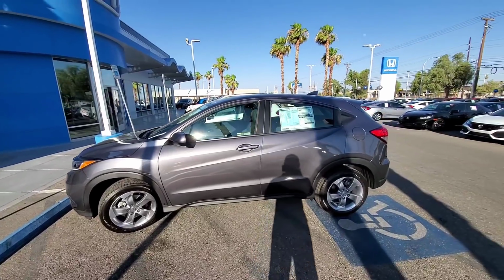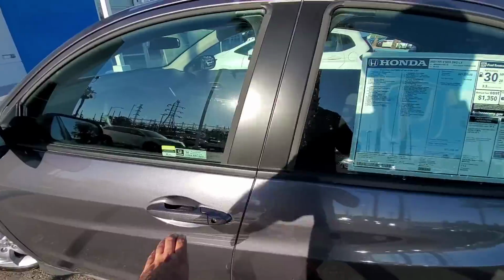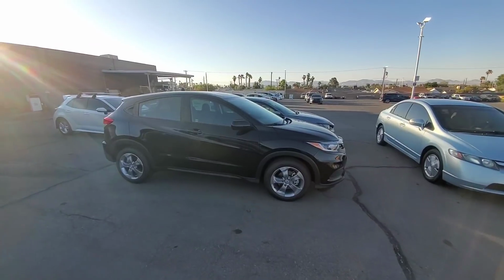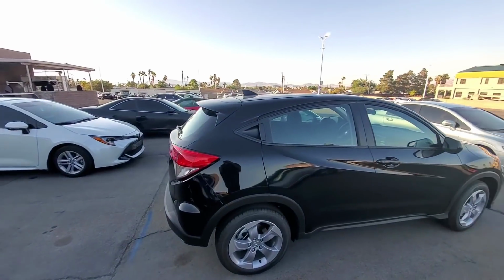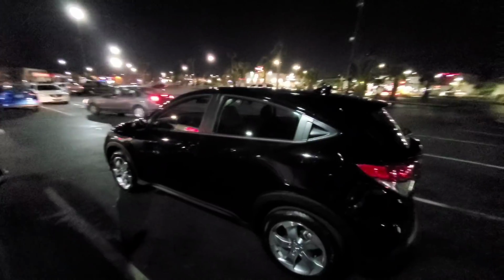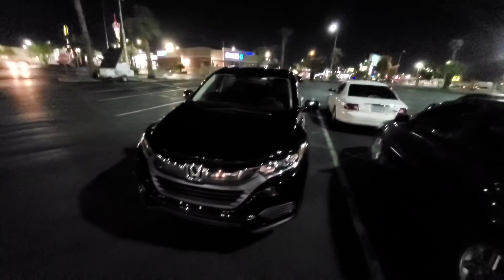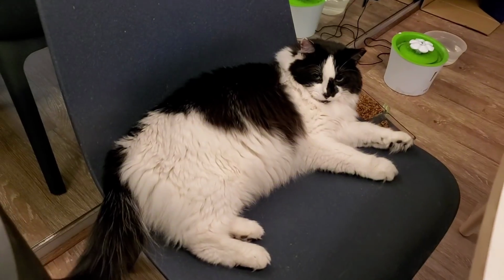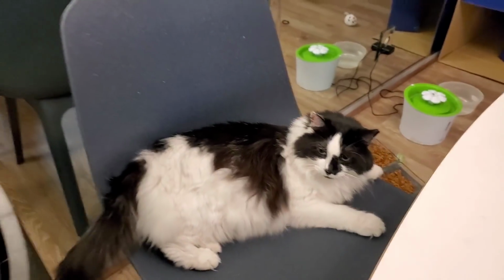I got a car!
I had no intention of actually getting one today...I was looking into my option, preparing for next month when I'll have more money. Well, cars are FLYING out of the lots, so I jumped at what seems like a good chance. I ended up with the base model of the Honda HRV. I'm quite happy!